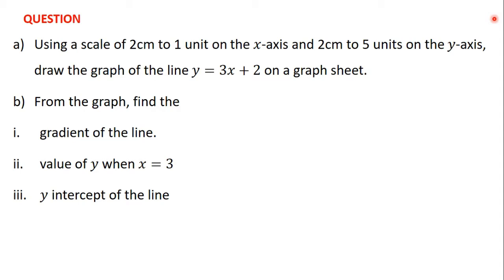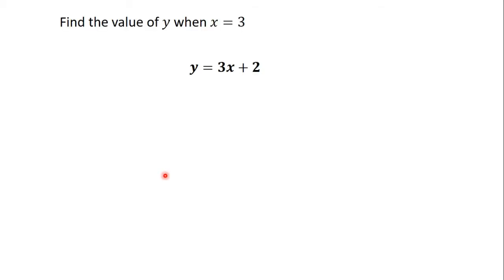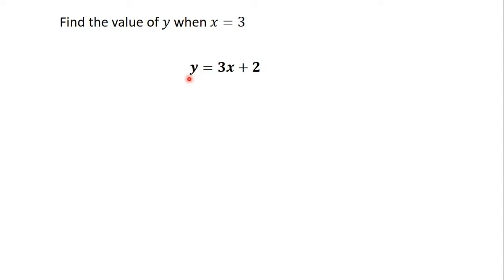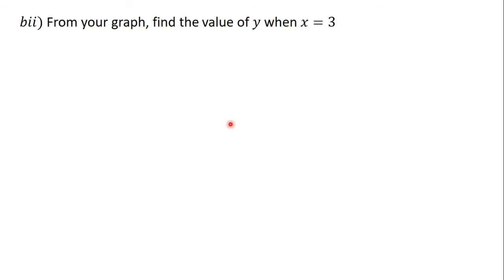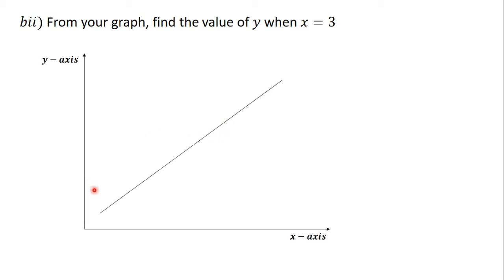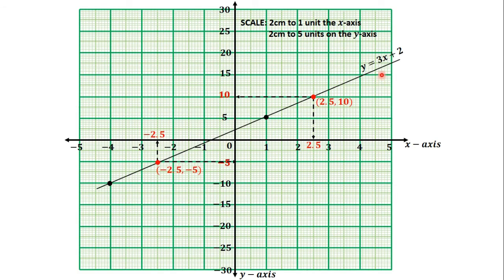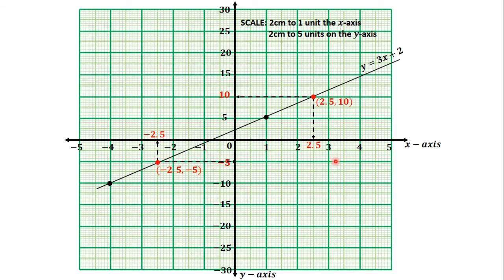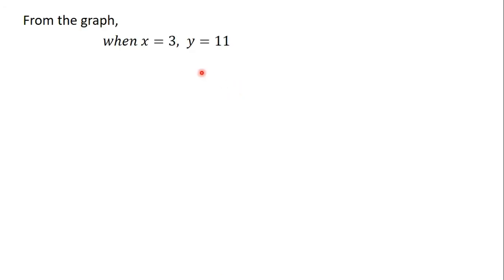41 Drawing the Graph of a Straight Line on a Graph Sheet QUESTION 1 PART III